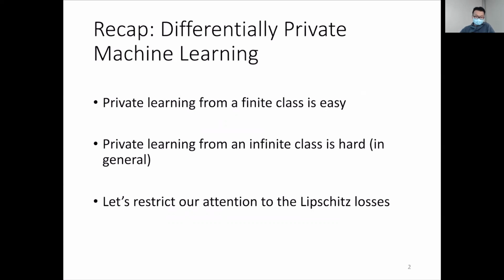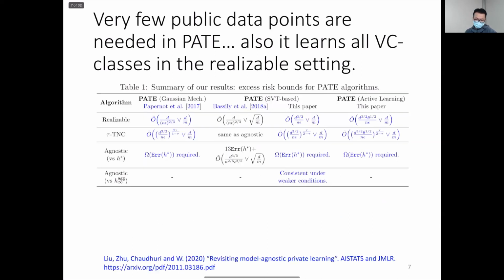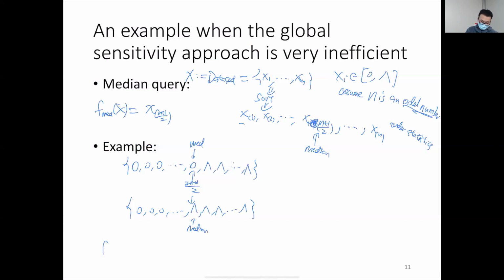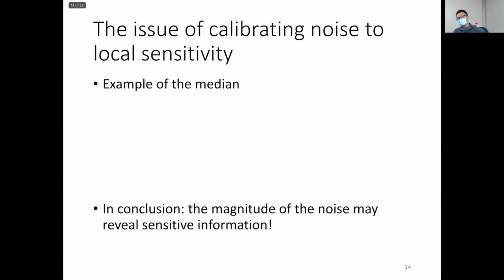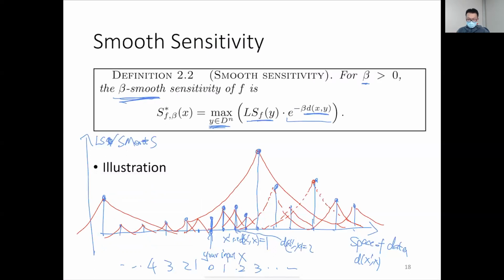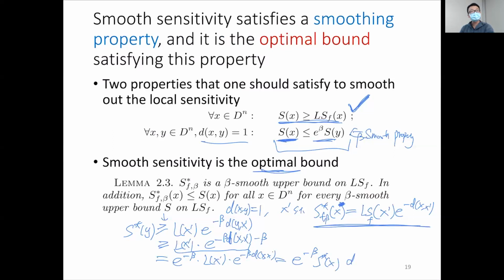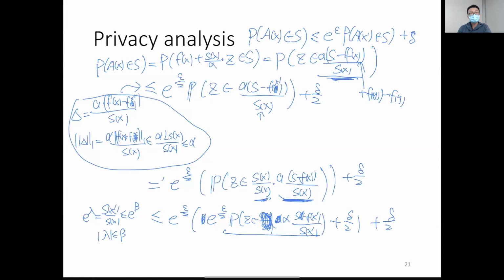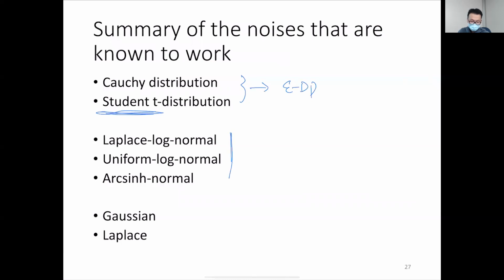[CS 291A 2021 Fall] Differential Privacy Lecture 14: Smooth Sensitivity